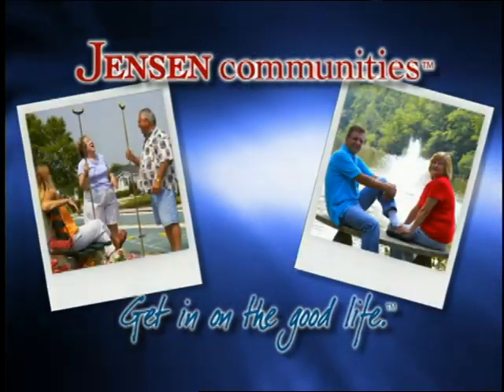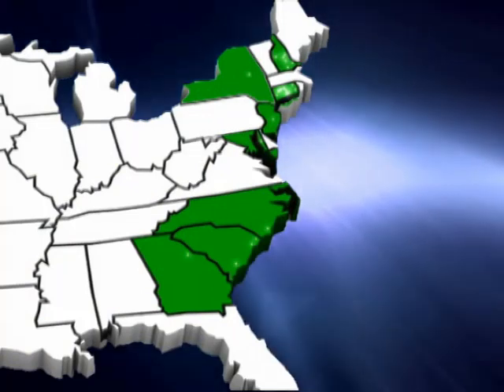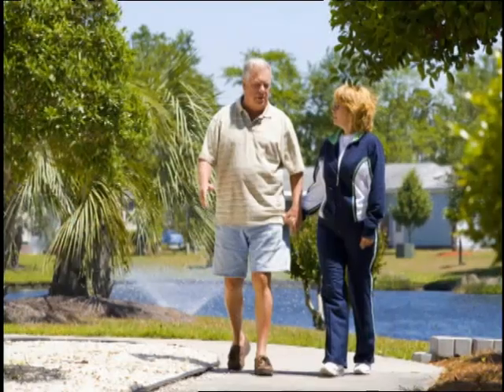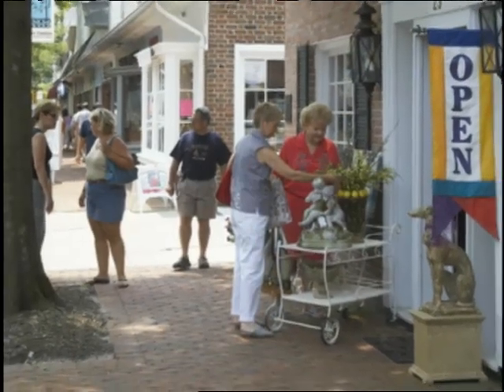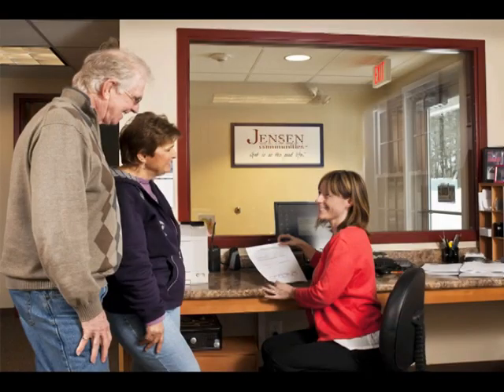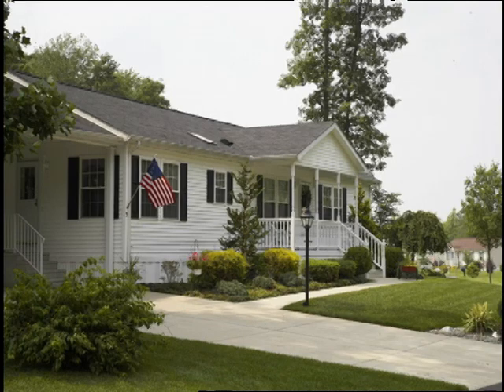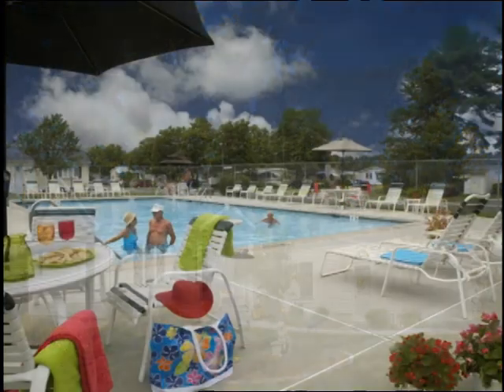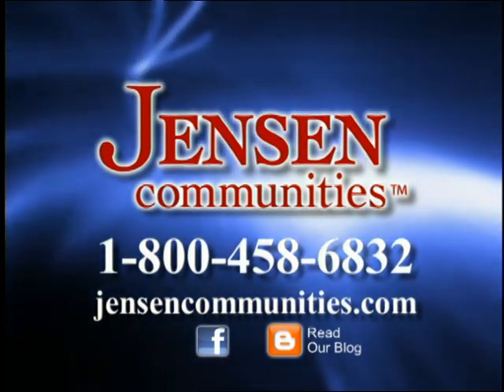JENSEN communities® Company Video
We understand what a big decision you're considering and that the idea of making a move has become very appealing. You'd like to have financial security and the freedom of carefree living.

Jensen builds and manages retirement communities for active adults 55 and over, as well as communities for all ages. Our communities offer friendly neighborhoods, amenities and the value that will provide your dream of a carefree lifestyle. Our communities are located along the east coast - New Hampshire, New York, Connecticut, New Jersey, Maryland, North Carolina, South Carolina and Georgia. After you tour our website, visit us to see how you can Get in on the Good Life!® in a Jensen community.